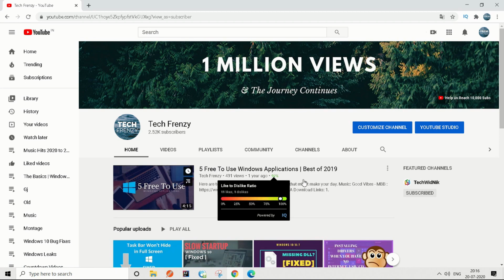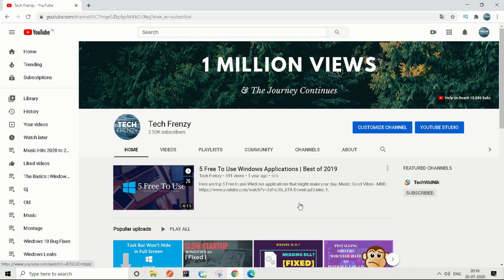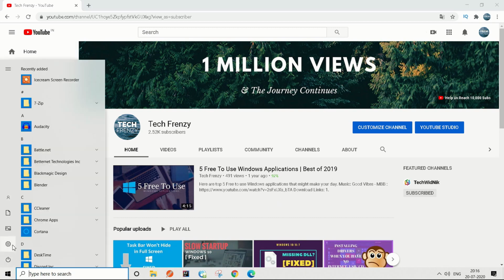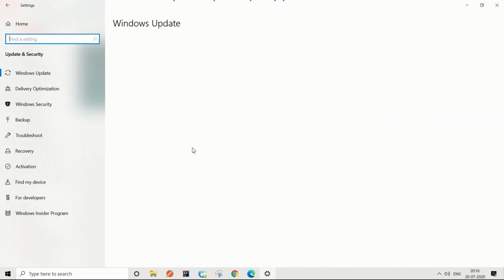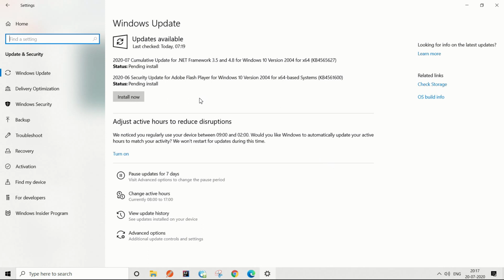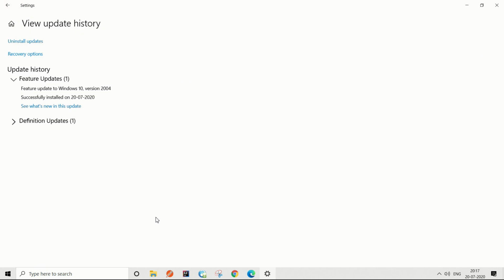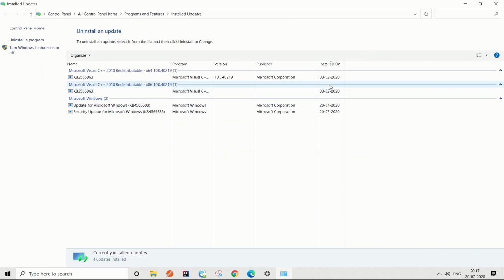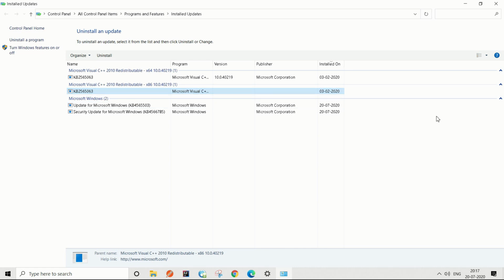Windows 10 Touchpad not Working | [Fixed]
After the latest update on Windows 10. People have been unable to use or disable touchpad on their Windows 10 laptop. This is how you fix it.